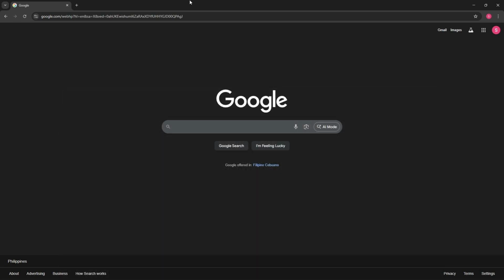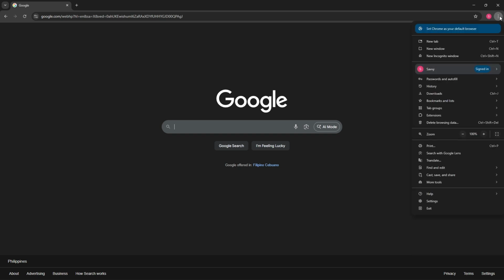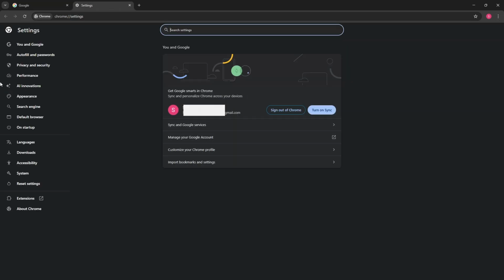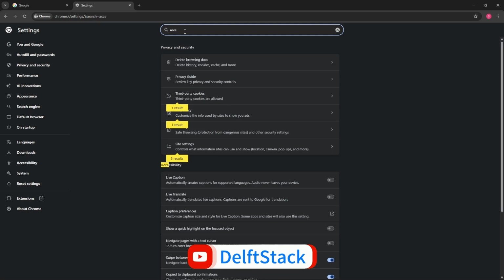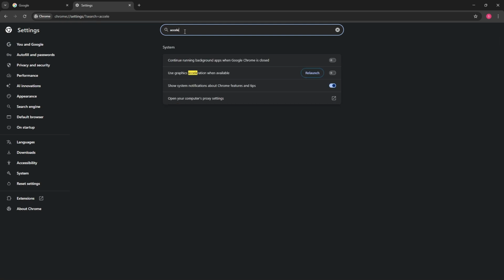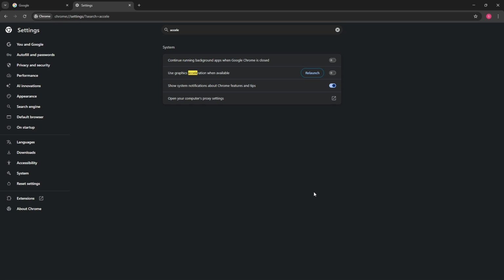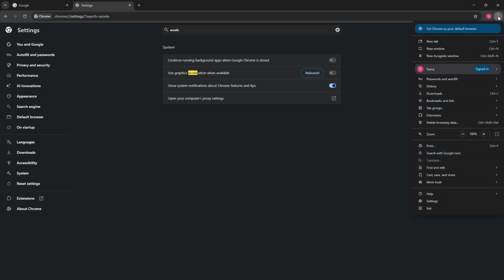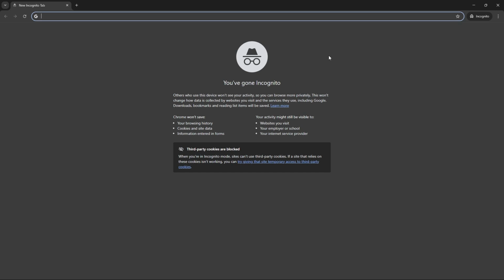How to Fix Chrome Auto Closing on Windows 11 / Windows 10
In this Delf Stack tutorial, we'll show you simple solutions to fix Google Chrome if it keeps closing automatically. Learn how to stop Chrome from crashing or auto-closing so you can browse without interruptions.

🔹 What You'll Learn in This Video:
✅ Disable hardware acceleration in Chrome
✅ Close unnecessary background apps to free resources
✅ Use Incognito Mode to troubleshoot extensions and cache issues
✅ Relaunch Chrome to apply changes

📌 Timestamps ⏱
00:00 - Introduction
00:07 - How to disable hardware acceleration
00:47 - Close unused applications & background programs
01:17 - Use Chrome in Incognito Mode
01:36 - Like, Subscribe & Comment

Chrome may auto-close due to graphics acceleration, too many active applications, or conflicting extensions. By following these step-by-step solutions, you can fix Chrome auto-close issues and enjoy a smoother browsing experience.